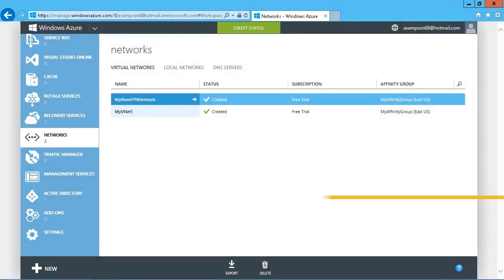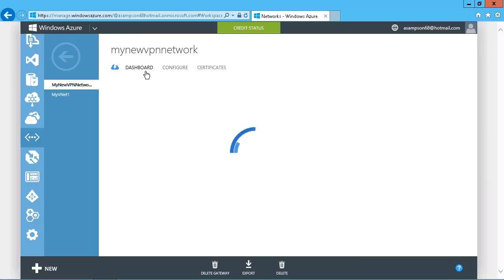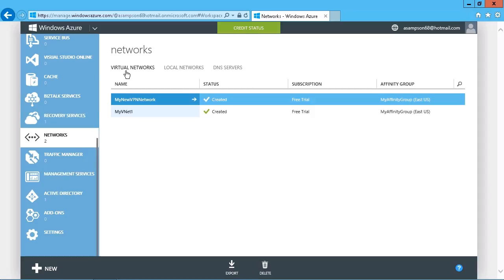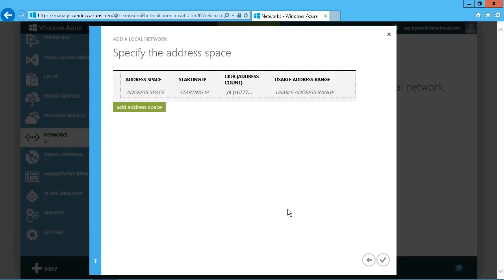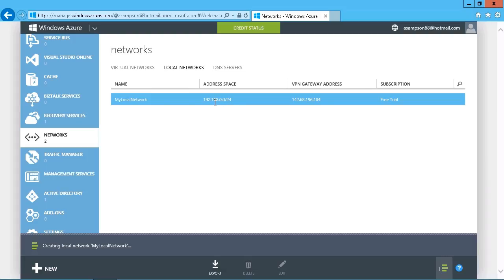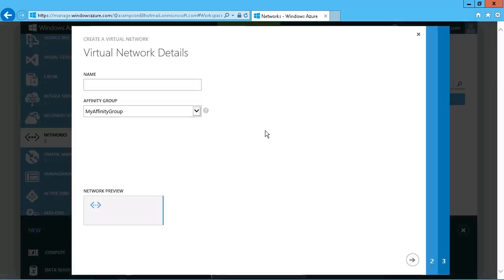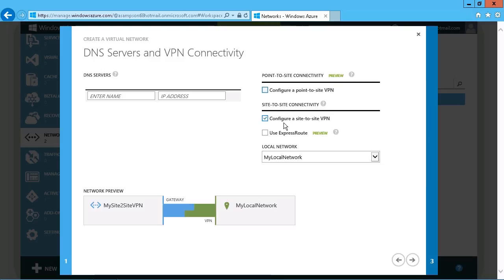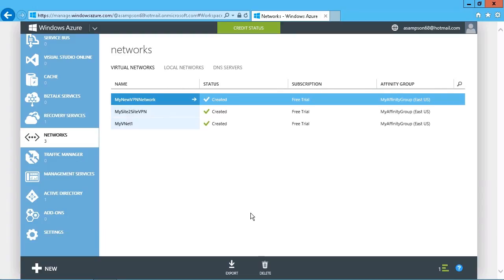Configuring VPN Access 5 Creating Site to Site VPN Access to Virtual Networks